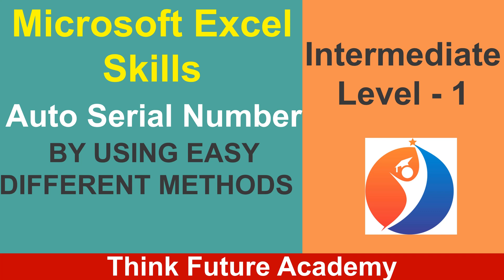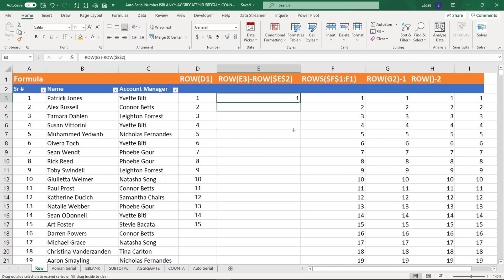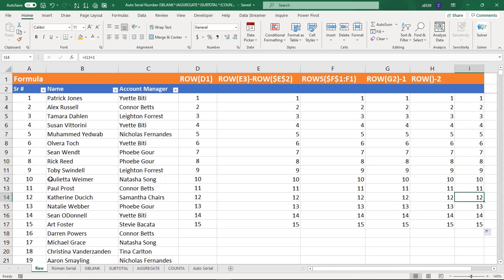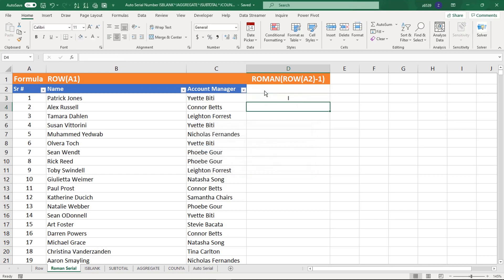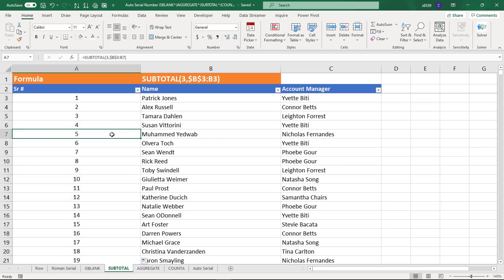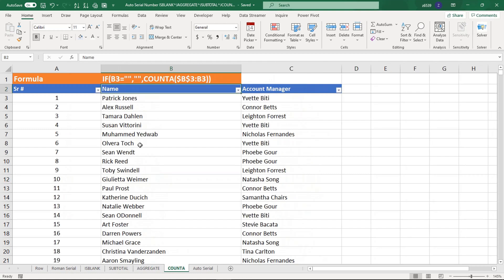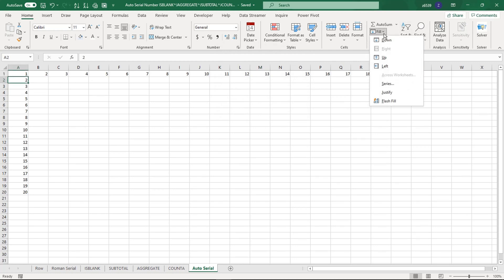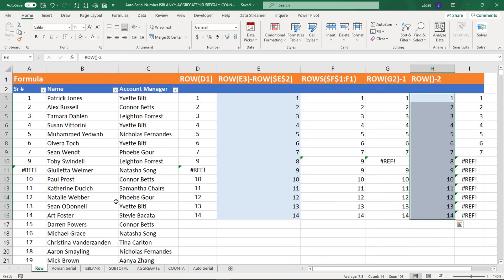Generate Dynamic Serial Numbers In Excel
In this video tutorial, let us learn how to easily generate serial numbers in excel data range by using different techniques. For example, when filling the information in cell auto serial number should be generated.

MS Excel